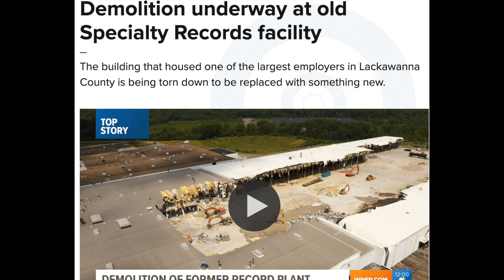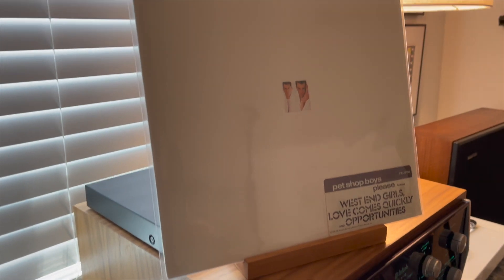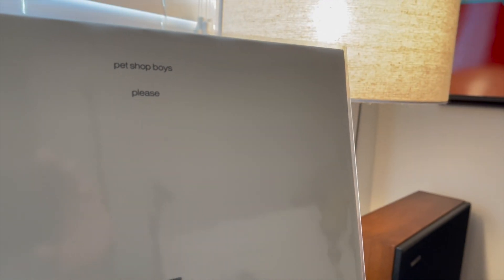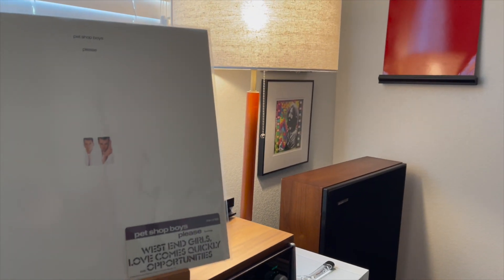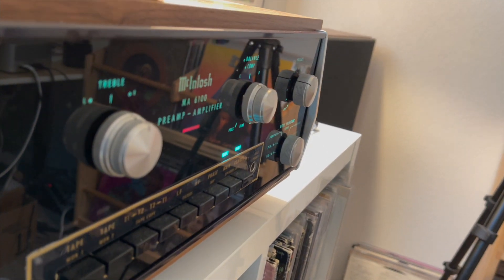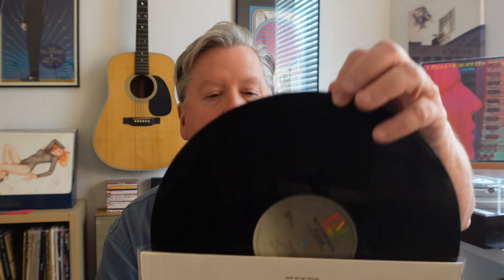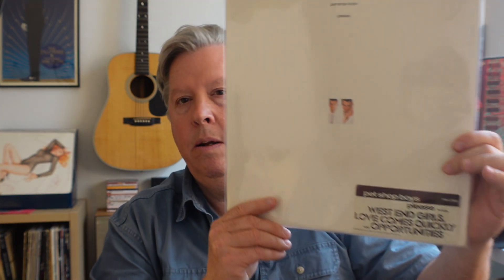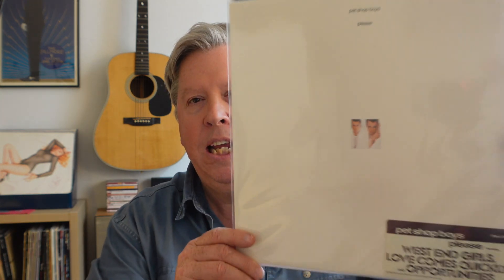The Pressing Plants 101 (Episode 1: Specialty Records Corporation) - 10 White Hot Pressings!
Kicking off another new series today! Enrollment is now open! Over time and in the process of building a collection, connections can be made between various albums; not only due to common mastering engineers but also due to being pressed at the same Pressing Plant. We all know that discovering a fantastic sounding vintage album is always a thrill. I'm here today to explain that it isn't just "serendipity". Here are 10 amazing albums with incredible sound --- all pressed at Specialty Records Corporation.

==Video Chapters==

00:00 Intro
06:00 Identifying Specialty pressings
09:28 Album 1
10:51 Album 2
12:30 Album 3
14:04 Album 4
16:33 Album 5
18:00 Album 6
20:51 Album 7
22:33 Album 8
23:34 Album 9
24:39 Album 10
26:20 Wrap-up and interesting channel stat